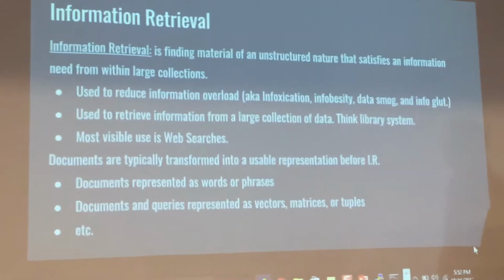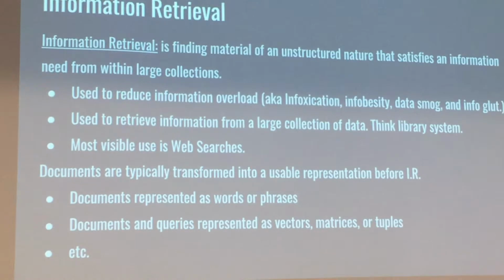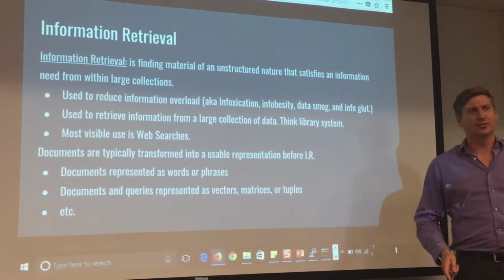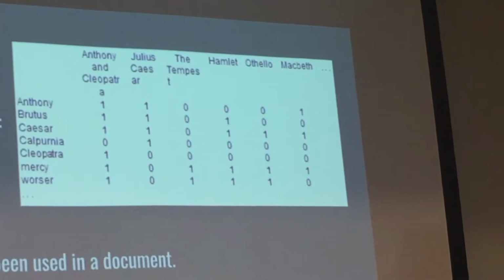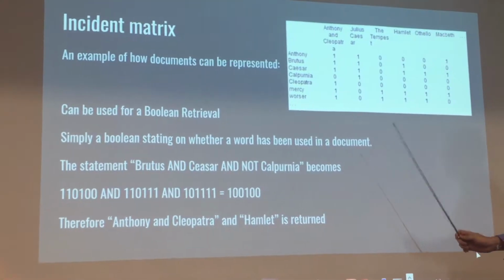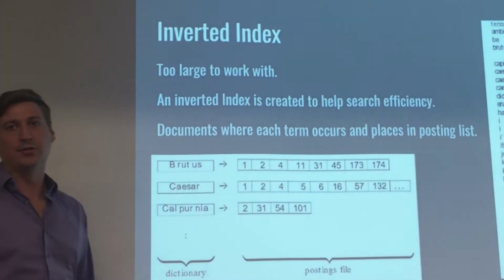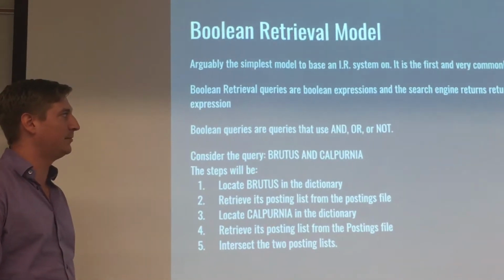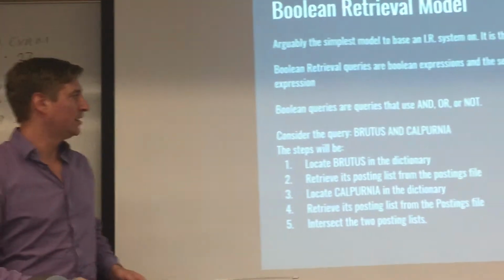L11_01_01_InformationRetreival_InvertedIndex